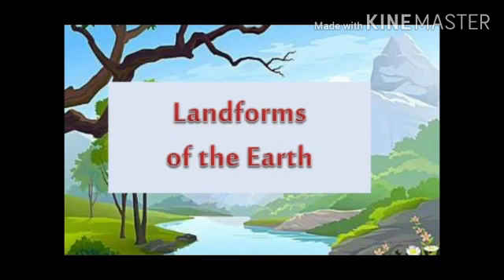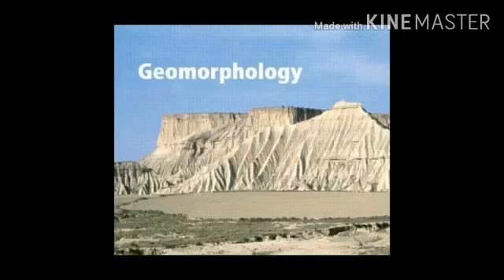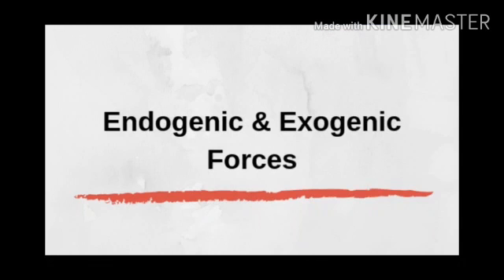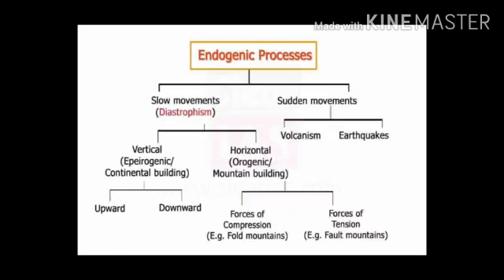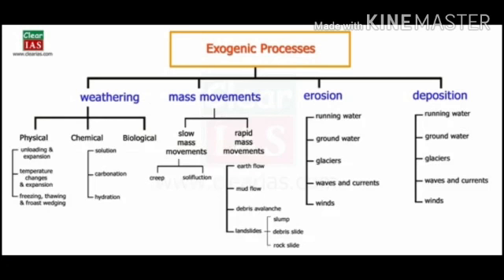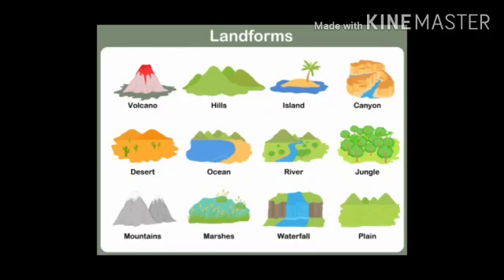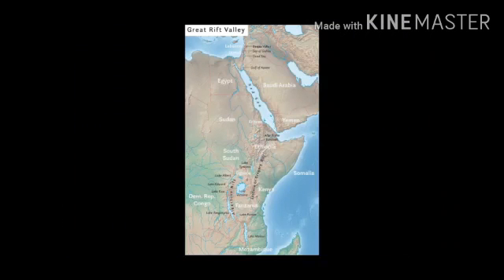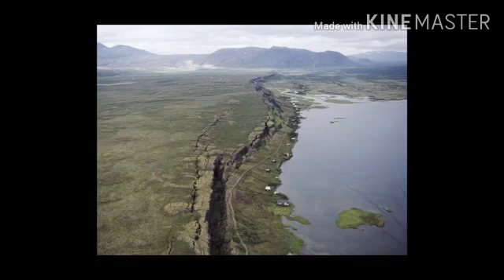Mohd.Azaan 6th class 30.06.20 social